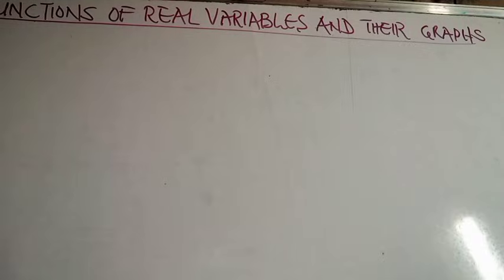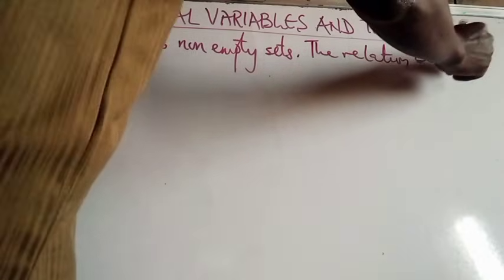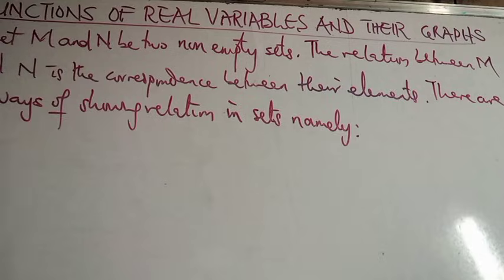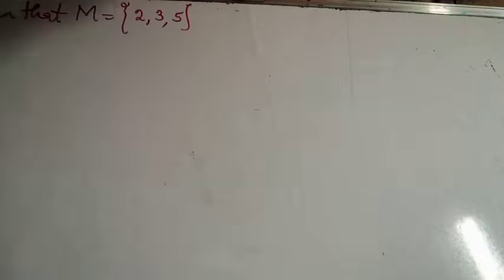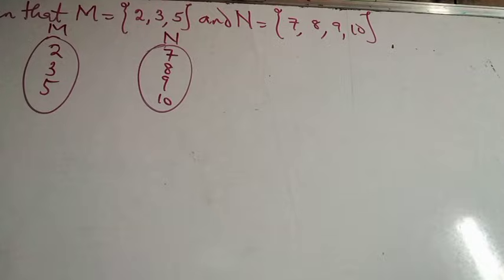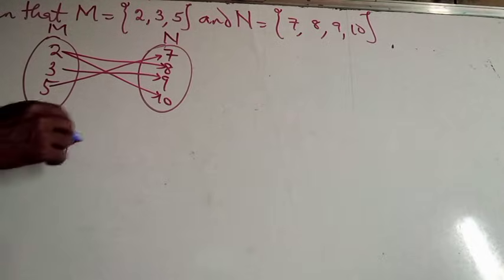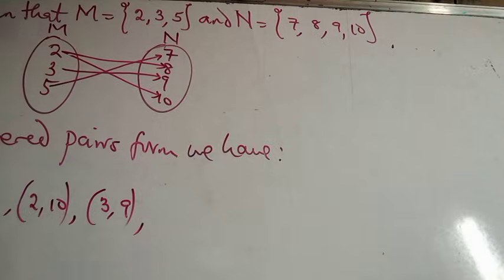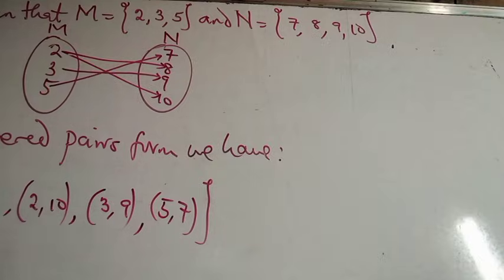Functions of real variables and their graphs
Welcome to this in-depth math tutorial where we dive into the world of real-valued functions and their graphs! In this video, we’ll break down essential concepts in graphing functions, from understanding function types to mastering graphing techniques that will make your math journey easier.

Whether you're a beginner or an intermediate learner, this guide will help you grasp the importance of real-valued functions and their role in algebra and precalculus. Learn to visualize functions and explore real-world applications of mathematical graphs. We’ll also cover how to draw graphs of functions step-by-step, and show you how to interpret the information each graph represents.

By the end of this video, you’ll have a solid understanding of function graphs, and you’ll be ready to tackle more advanced math concepts with confidence.

✨ In this video, you'll learn:

How to graph real-valued functions with ease

The different types of functions and their graphs

Key techniques to simplify graphing algebraic functions

Visualizing functions and graphs for better comprehension

If you're looking for a detailed breakdown of mathematics concepts, real-valued functions, and how they apply to real-life problems, you've come to the right place!